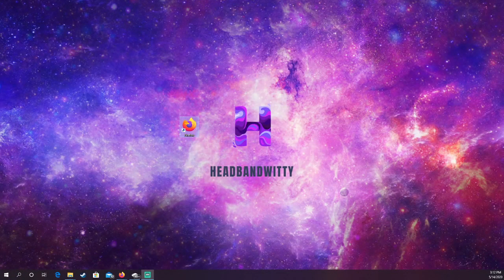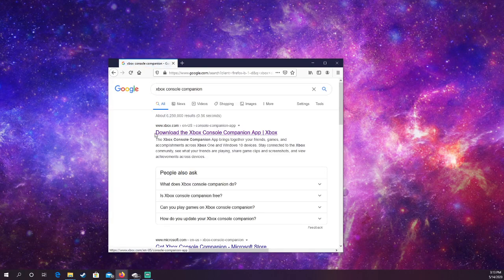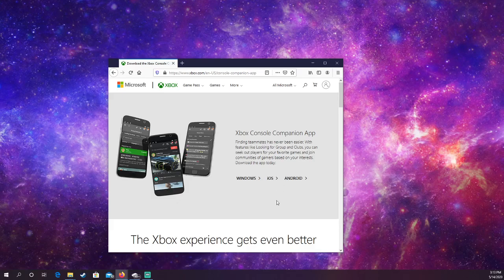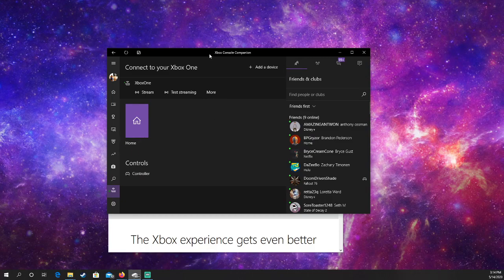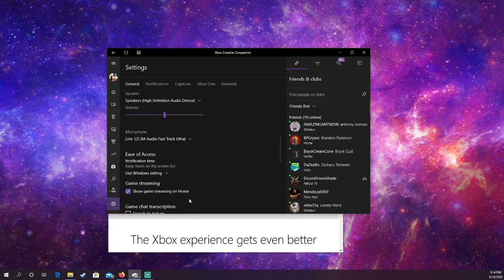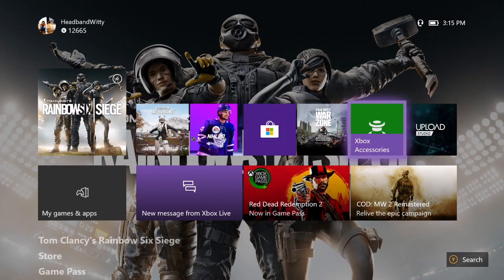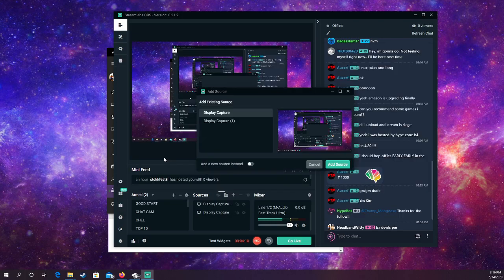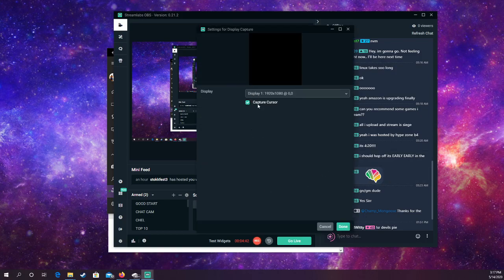How To Stream Your Xbox One To Windows 10 PC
In this video you will learn how to stream from your xbox one to your pc using xbox console companion and streamlabs.
(first ever tutorial video, bear with me)
LINKS/DOWNLOADS: